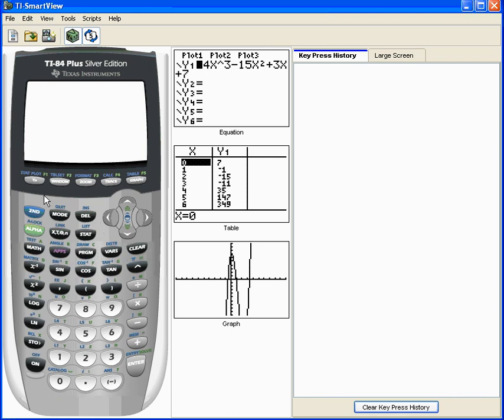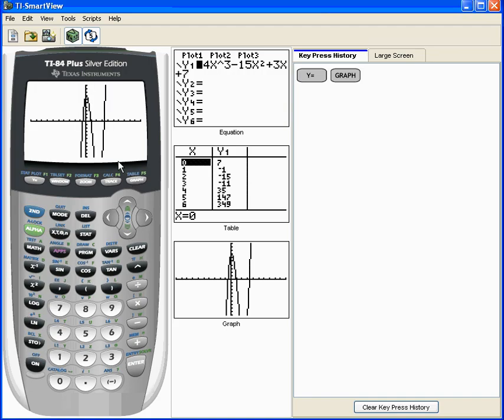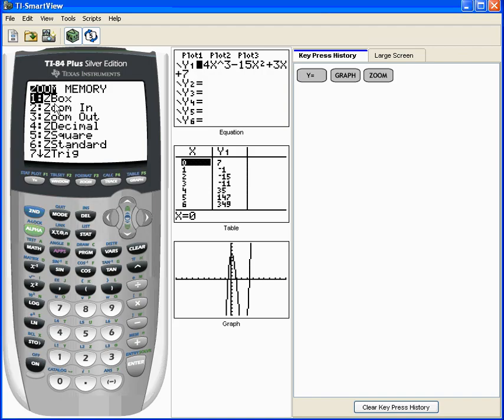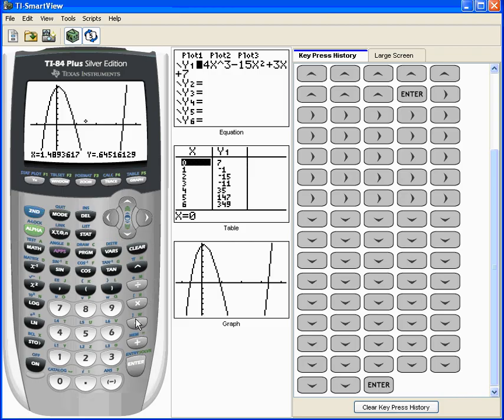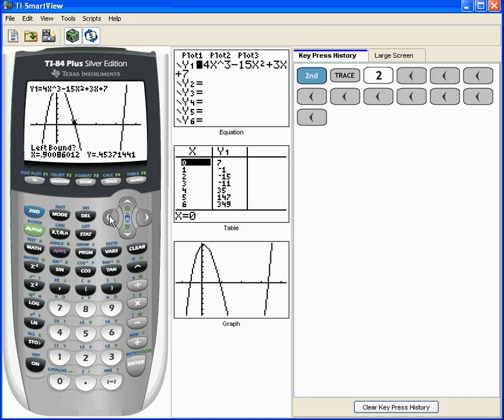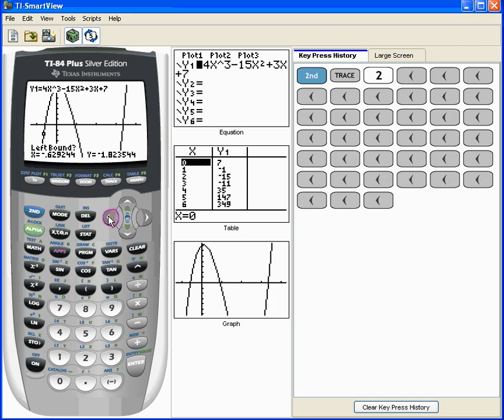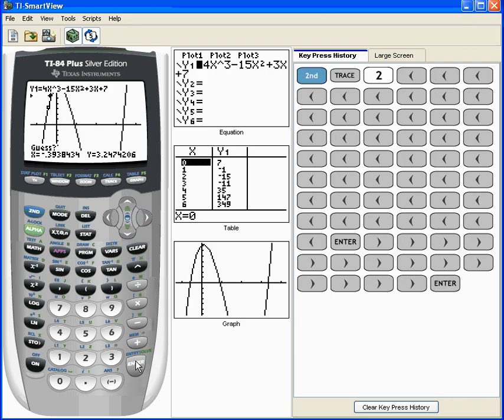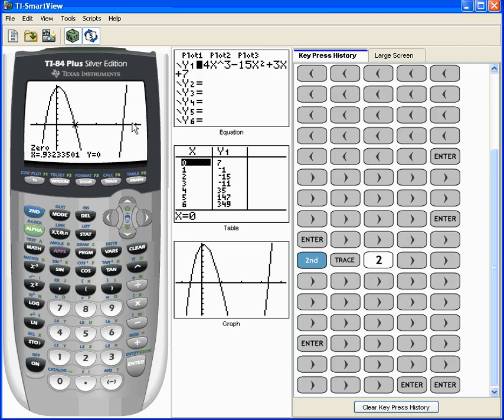PolynomialZeros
math instruction